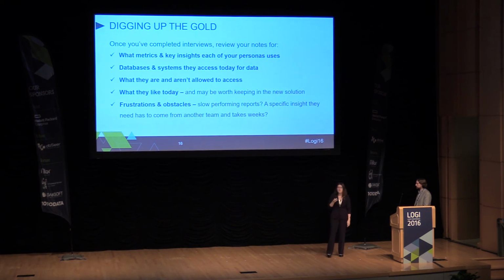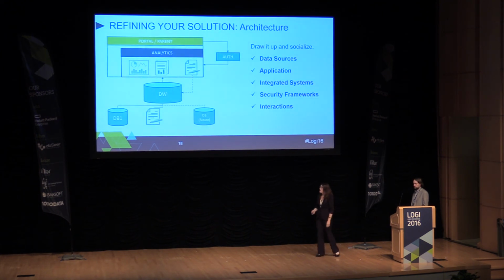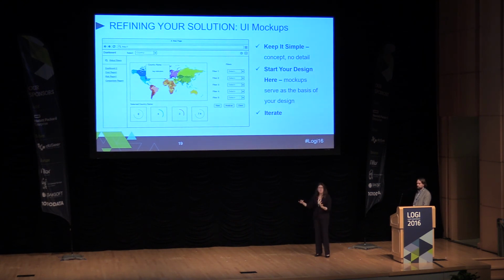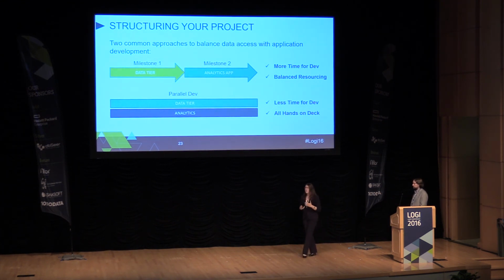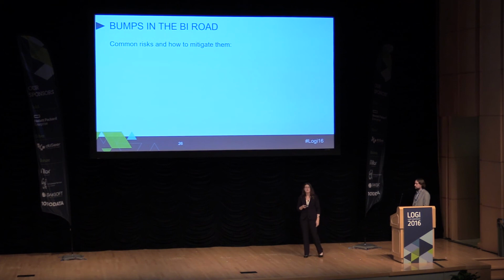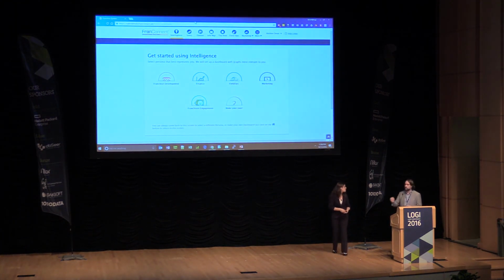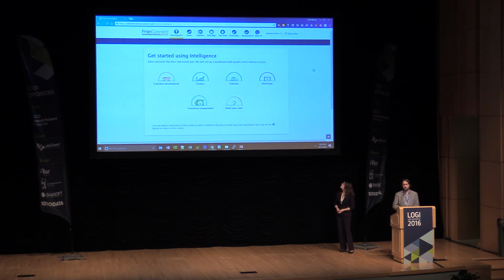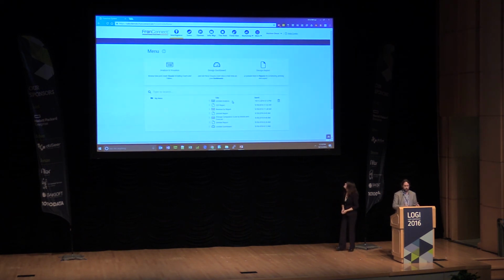BI Blueprint: How to Map Your Project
Learn about Logi's proven and recommended methodology for tackling your analytics initiative. We'll walk through the project components, when you would need a blueprint and potential constraints to avoid. You'll also hear first-hand how the Blueprint enabled one of our customers to successfully drive business impact.